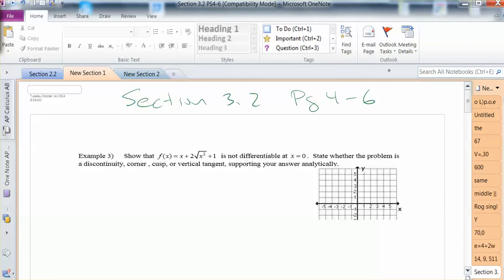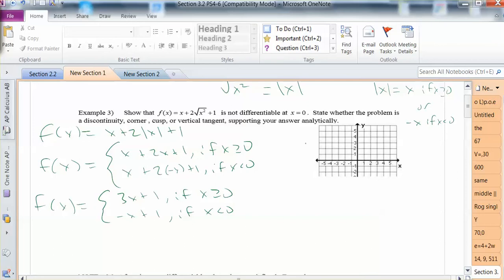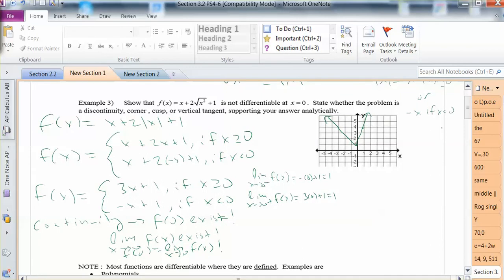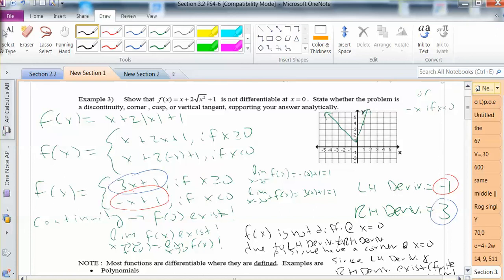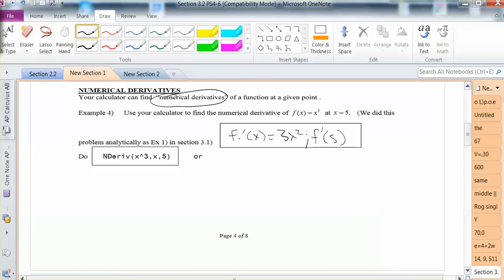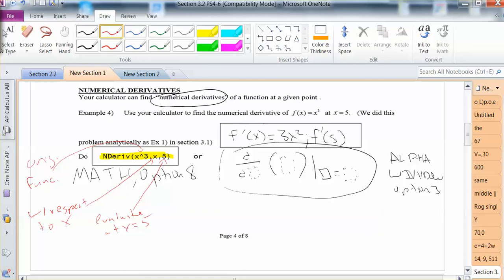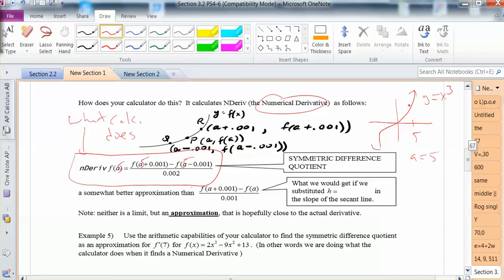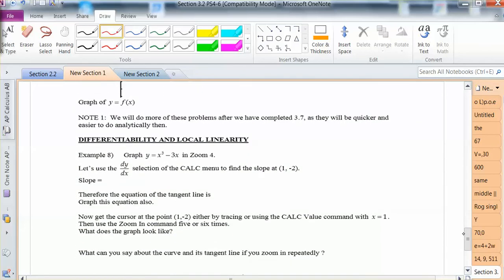Section 3 2 Page 4